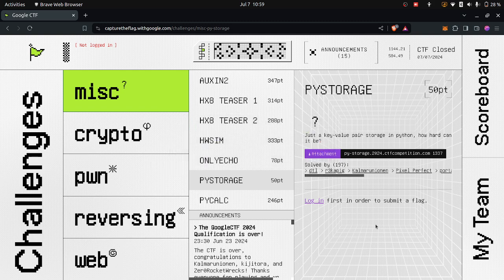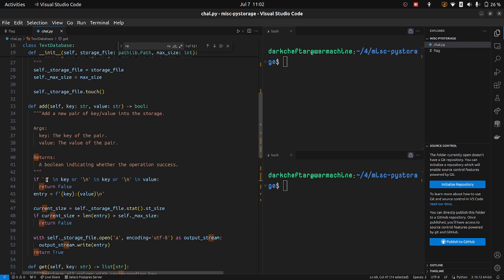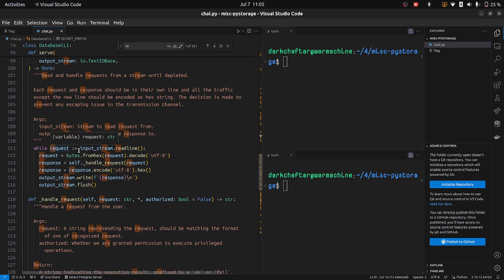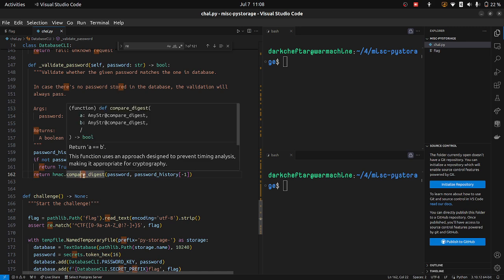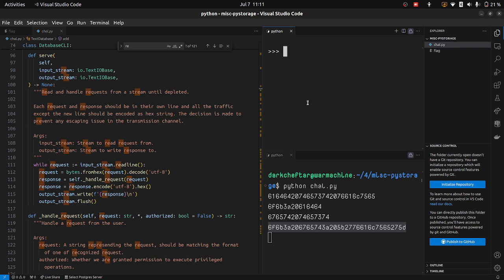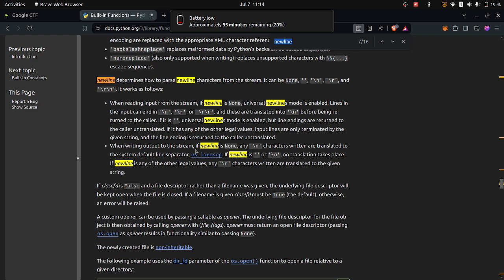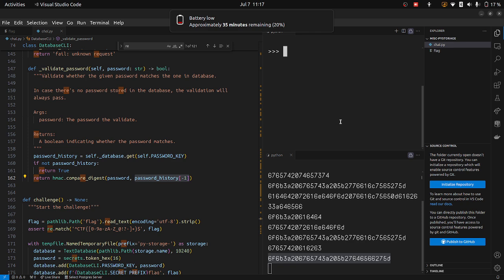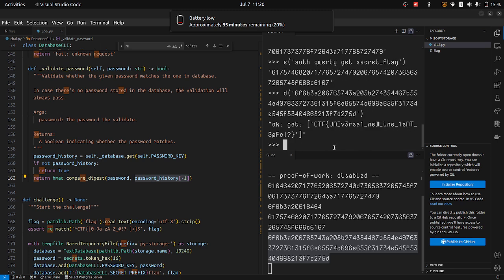MISC / PYSTORAGE - Google CTF 2024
Google CTF Discussion For Pystorage